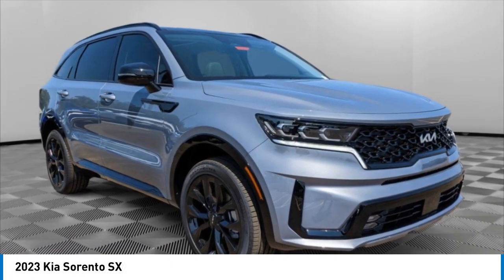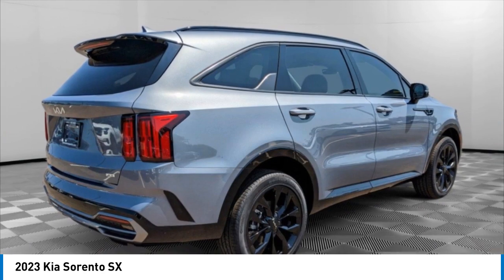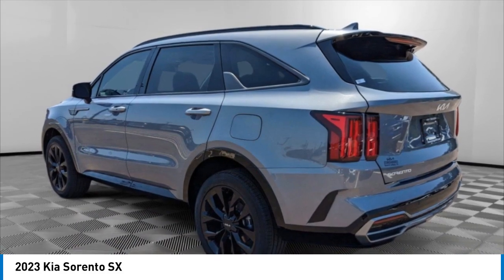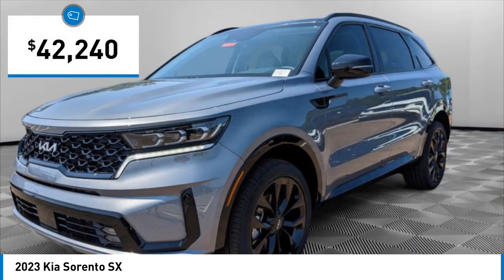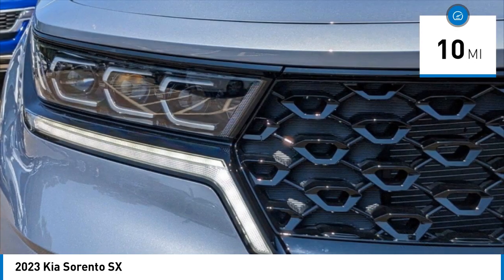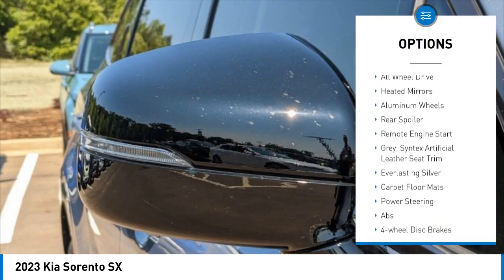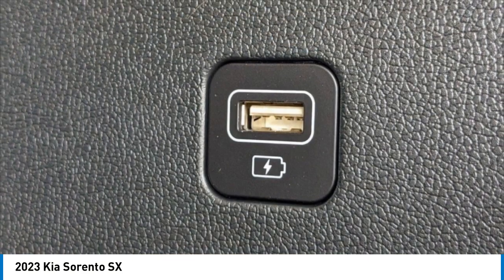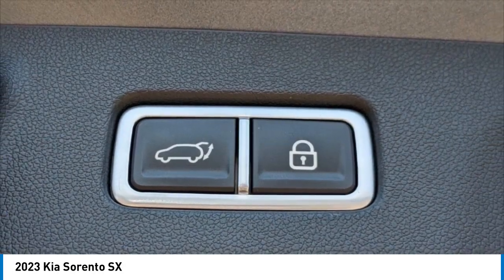2023 Kia Sorento K10570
2023 Kia Sorento SX

Everlasting Silver 2023 Kia Sorento SX AWD 8-Speed DCT 2.5L I4 DGI Turbocharged DOHC 16V LEV3-ULEV70 281hp AWD.22/27 City/Highway MPGWhile every effort has been made to ensure display of accurate data, the vehicle listings within this web site may not reflect all accurate vehicle items. All Inventory listed is subject to prior sale. The vehicle photo displayed may be an example only. Pricing throughout the web site does not include any options that may have been installed at the dealership. Please see the dealer for details. Vehicles may be in transit or currently in production. Some vehicles are shown with optional equipment. See the actual vehicle for complete accuracy of features, options & pricing.